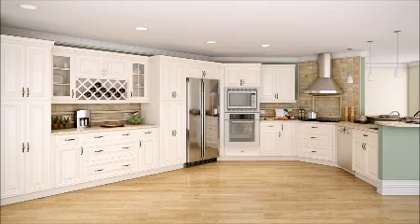CHEAP KITCHEN CABINETS - Don't buy kitchen cabinets without watching this first!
CHEAP KITCHEN CABINETS - Check out these awesome posts that show you how to remodel kitchen cabinets

Kitchen cabinets glamorous kitchen cabinet supplier on cabinet makers kitchen cabinets furniture cabinets cheap kitchen cabinets  Kitchen Cabinets RTA Advanced Kitchen Cabinet In Stock Cabinets Cheap Kitchen Cabinets

Cheap kitchen cabinets  cheapest kitchen cabinets s s wholesale kitchen cabinets kitchen cabinet doors

Cheap cabinets for kitchens s cheap kitchen cabinets

If you need cheap kitchen cabinets for your home, then RTA Cabinet Mall .com   is the place for you
Cheap Kitchen Cabinets Near Me Wholesale Kitchen Cabinets For Sale Cheap Kitchen Cabinets For Sale
Used kitchen cabinets sale cheap kitchen cabinets for sale   Where to buy kitchen cabinets   where to buy kitchen cabinets   cheap kitchen cabinets doors replacement buy kitchen cabinets
Kitchen cabinets cheap kitchen cabinets home depot –
Wholesale kitchen cabinets for sale cheap kitchen cabinets for sale
 kitchen cabinets for sale cheap used kitchen cabinets s cheap kitchen cabinets for sale   kitchen cabinets for sale in   USA

Menards kitchen cabinets kitchen cabinets replacement cabinets home depot kitchen cabinets cheap kitchen cabinets

this video shows how to diy kitchen cabinets

 this video walks you through the process of estimating the price of selecting  kitchen cabinets for your home remodel project.
replace your kitchen cabinets

how to build kitchen cabinets | craftsman.
building a 24"x35"x24" kitchen base cabinet in two minutes. number one part of a kitchen remodel are the cabinets.
how i transformed my kitchen cabinets

rtacabinetmall.com for providing the kitchen cabinets for the see  kitchen remodeling series..
don't buy kitchen cabinets without watching this first!   - best price on kitchen cabinets.
how to: diy modern kitchen cabinet remodel | update cabinets on a budget | modern builds | ep. diy kitchen cabinet tutorial - in this episode we'll walk through the basics of

learn how much does a kitchen cabinets cost.
install replace kitchen cabinets, by yourself! diy budget kitchen cabinets. the kitchen cabinet guys discuss where kitchen cabinetry is sold today. leah gives a complete overview of everything you need to know before selecting new kitchen cabinets!.. today on modern builds i'm transforming some old  outdated kitchen cabinets into modern  style cabinets.